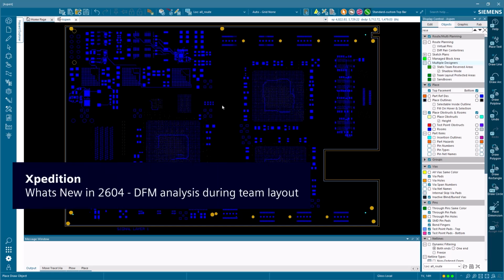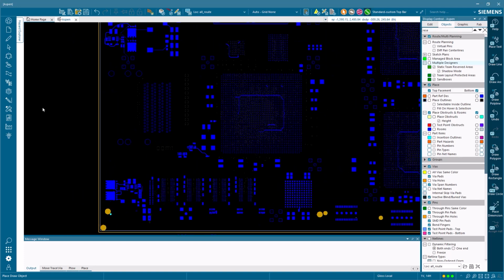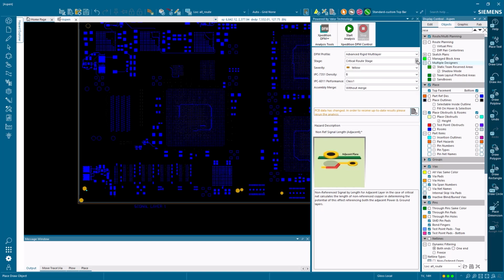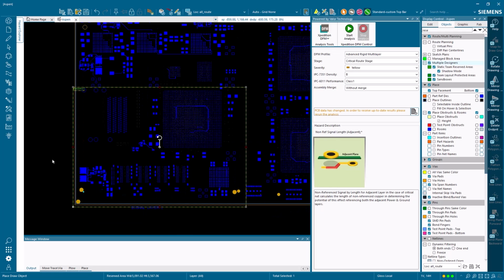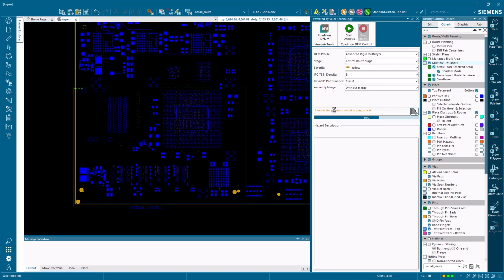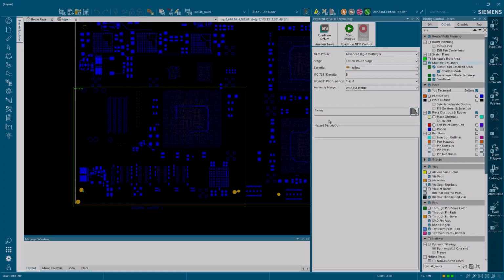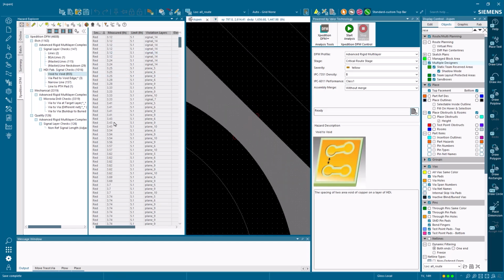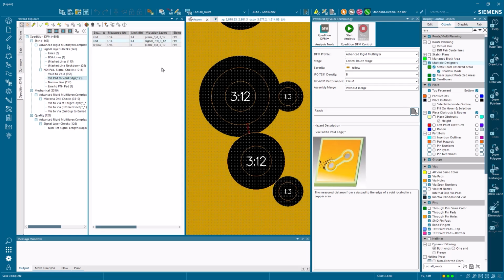What's new in Xpedition 2604: Integrated DFM analysis during team layout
You can now perform Design for Manufacturing (DFM) analysis while working in a multi-user concurrent layout session in Xpedition!

In the 2604 release, users can define a protected area on the board to prevent interference from other designers, and run targeted Xpedition DFM checks on that specific region. Leveraging predefined Valor NPI DFM profiles, you can perform comprehensive manufacturing checks directly in the layout, review the results in Hazard Explorer, and make corrections on the fly—all without leaving your concurrent session.

Key highlights:
• Run targeted DFM checks during multi-user concurrent layout sessions.
• Define protected areas to prevent team interference.
• Leverage predefined Valor NPI DFM profiles for accurate analysis.
• Quickly review and correct issues using Hazard Explorer.